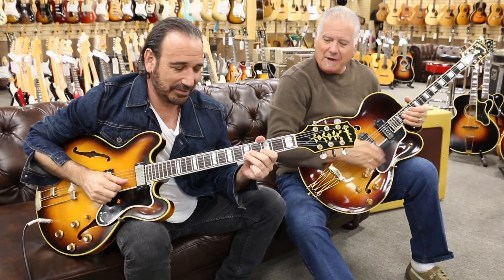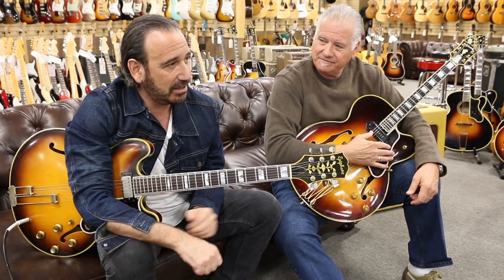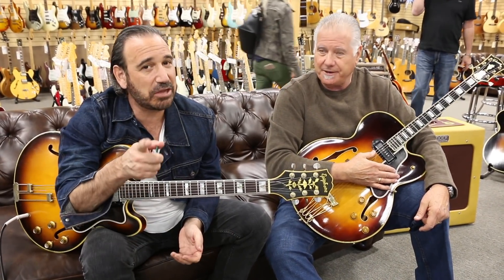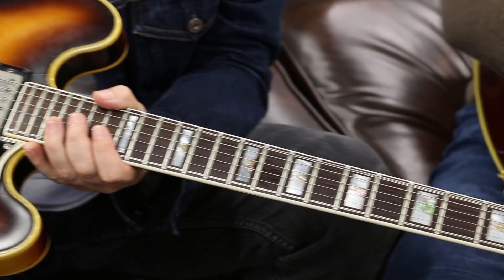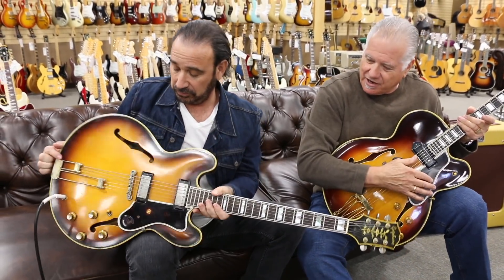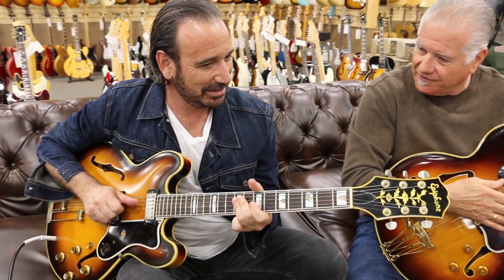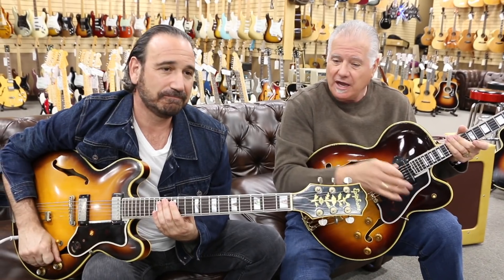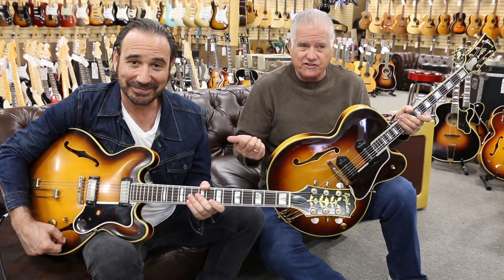Jason Sinay and Norm discuss our 1961 Epiphone Sheraton here at Norman's Rare Guitars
The talented Jason Sinay​ and Norm on the couch talking about this gorgeous 1961 Epiphone​ Sheraton and a 1955 Gibson Byrdland here at NormansRareGuitars! What do you guys think?